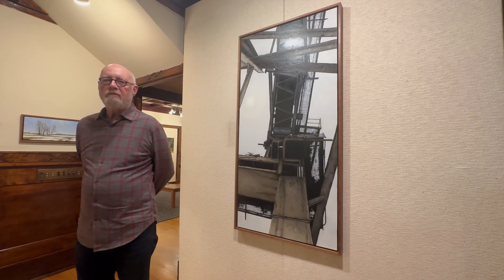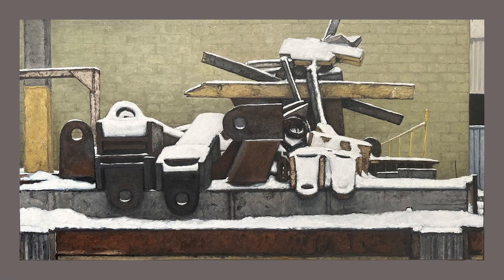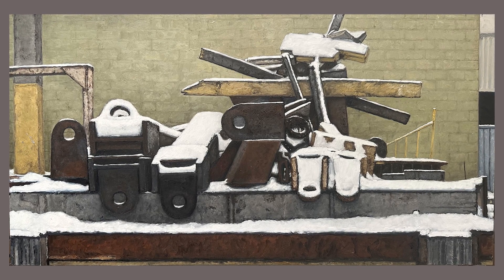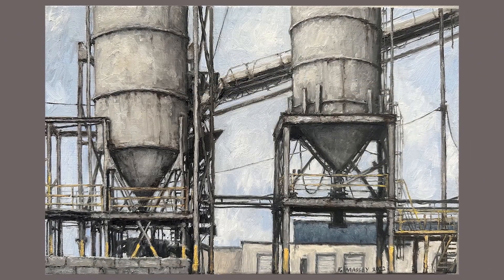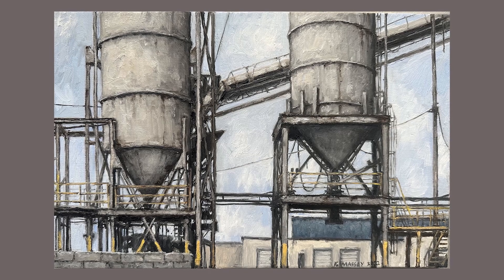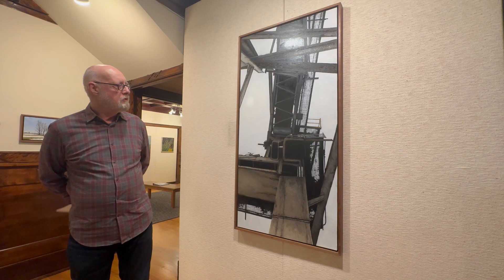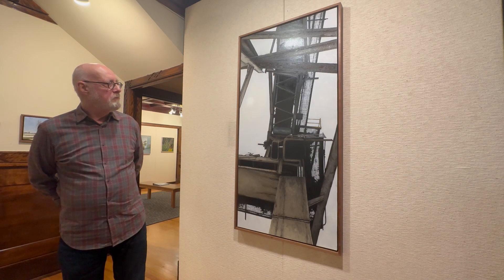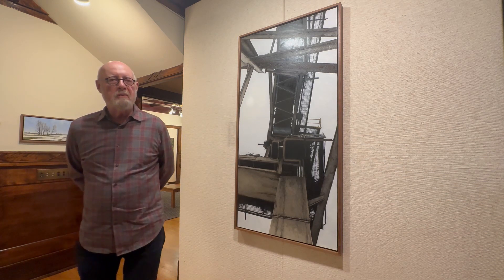Rod Massey Ep 2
In the final installment of his video interview series, Rod Massey describes his painting process and interest in exploring.